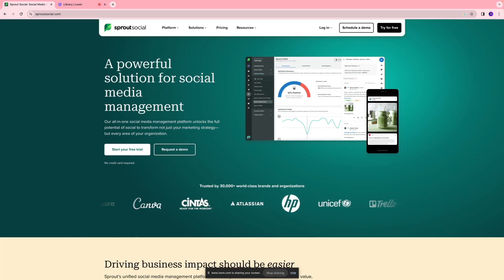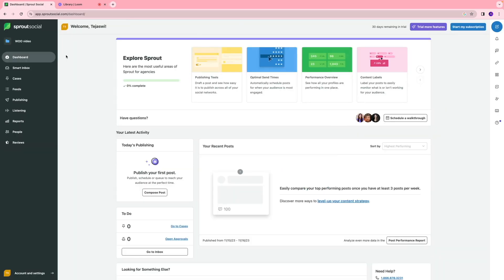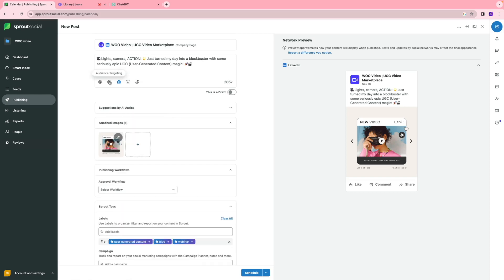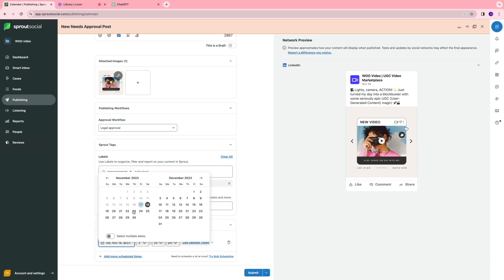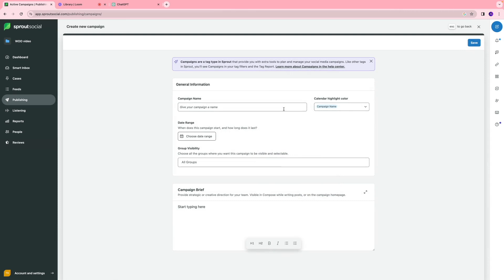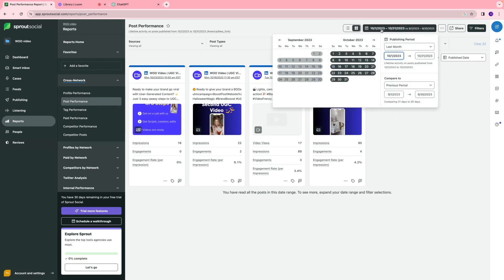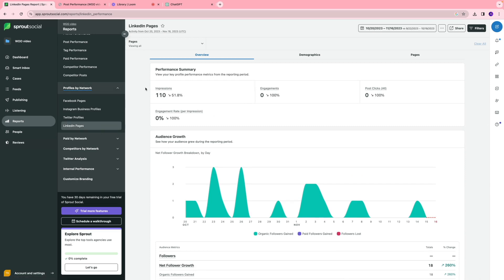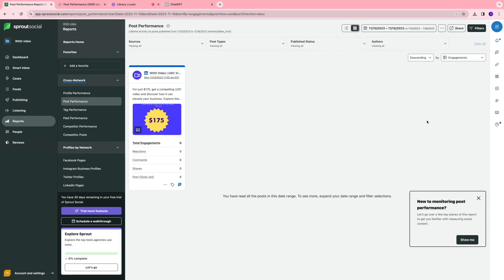Mastering Sprout Social: A Beginner's Guide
In this comprehensive beginner's tutorial, we'll guide you through the fundamentals of Sprout Social, the ultimate social media management tool. From setting up your account to maximizing key features, you'll be a Sprout Social pro in no time!

📌 Topics Covered:

Account setup and configuration.
Navigating the Sprout Social dashboard.
Scheduling and publishing posts.
Social listening and engagement.